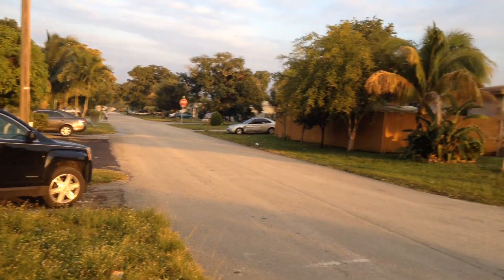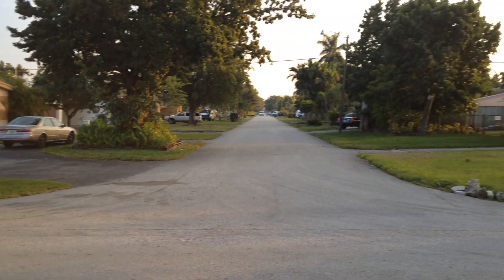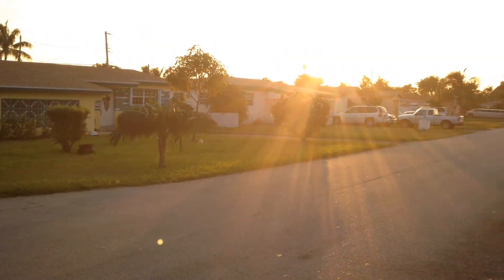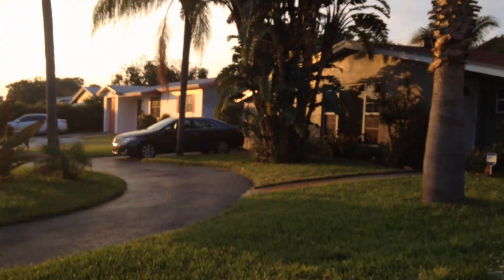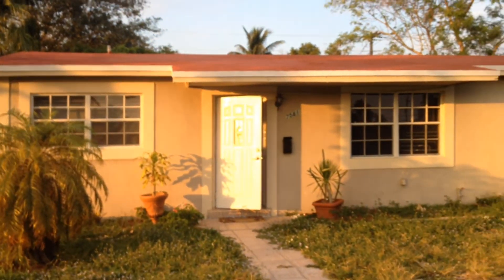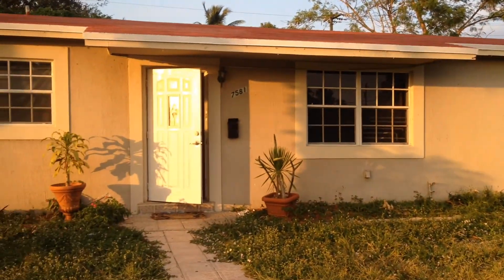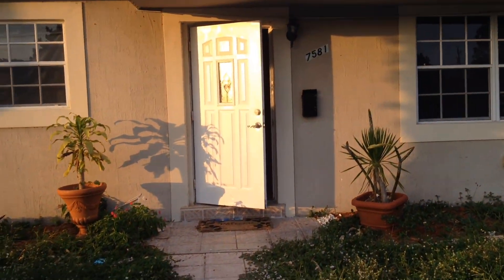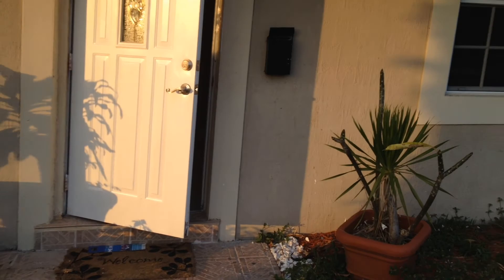7581 Plantation Blvd Tello Team